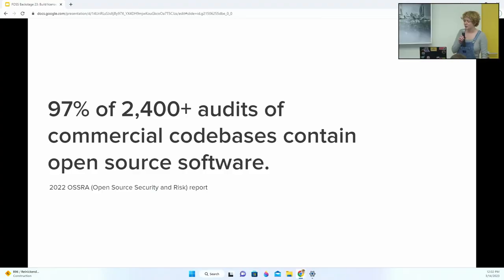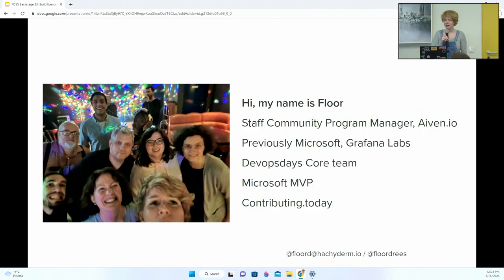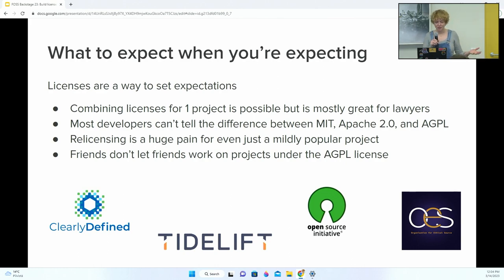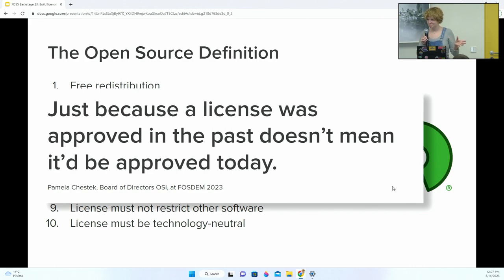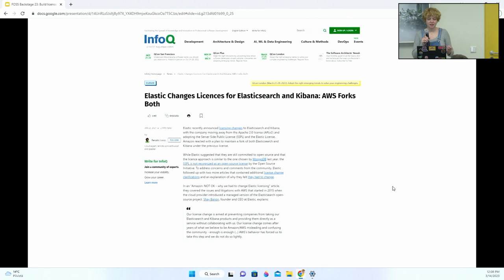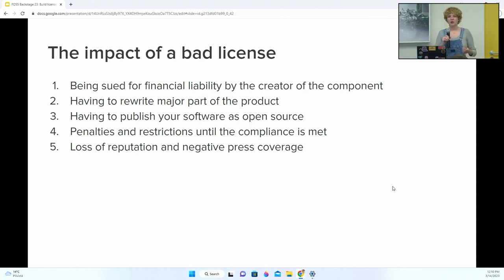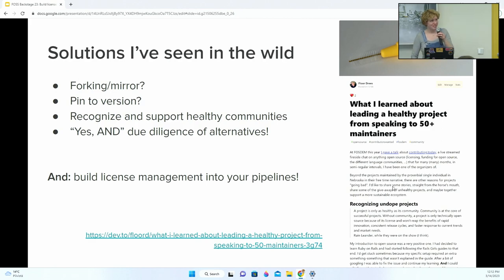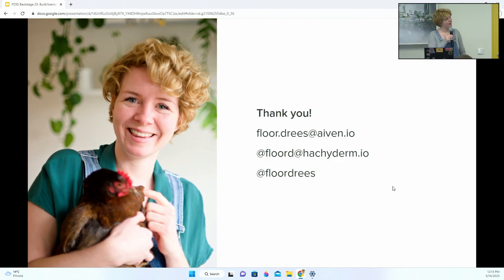FOSSBack: Floor Drees – Build license management into your pipelines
We’re all moving fast and in order to do so we’re relying on a lot of dependencies to give us that commercial edge. In doing so we’re trusting the work of strangers on the internet, and also that of vendors who may change their mind on who can benefit from their software.

The 2022 OSSRA (Open Source Security and Risk) report, examines the results of more than 2,400 audits of commercial codebases, of which 97% contained open source. Four of the 17 industry sectors represented in the report—Computer Hardware and Semiconductors, Cybersecurity, Energy and Clean Tech, and IoT—contained open source in 100% of their audited codebases.

If you install Electron and have to add 87 packages — that means 87 license dependencies. Every single package is likely to have its own dependencies, and therefore, another license you need to comply with. As you can imagine license management can’t be done manually and when done incorrectly can create a technical debt.

License litigation may end up forcing you to release your code under the same license as the package dependency you used. Other potential problems include being sued for financial liability by the creator of the component, and/or losing reputation and getting negative press coverage.

Find out how to do a software composition analysis to create an SBOM (Software Bill of Materials), and how to monitor changes in your components’ licenses every time you deploy.